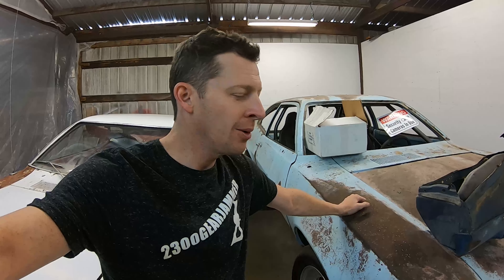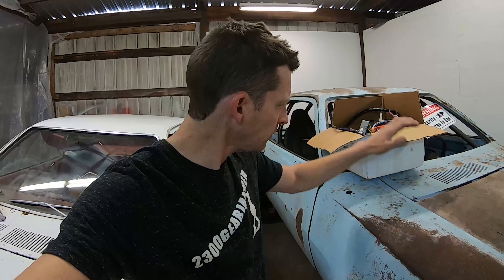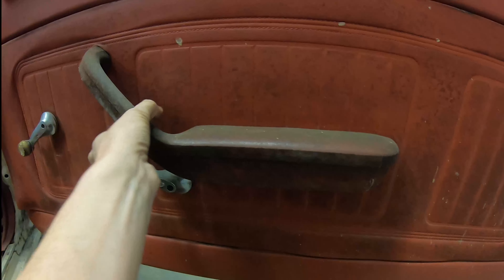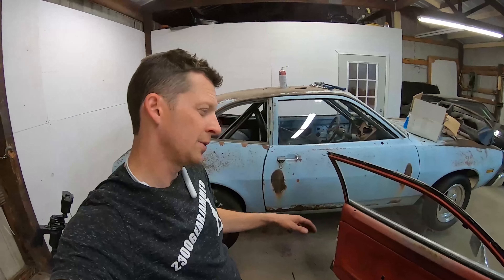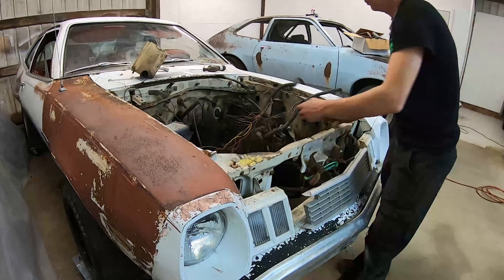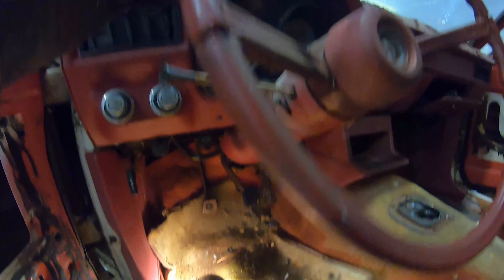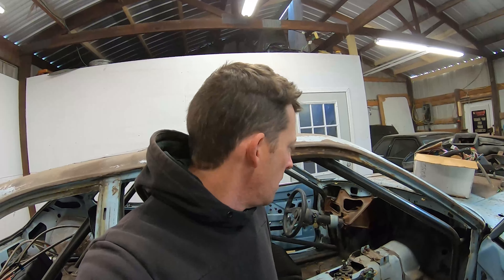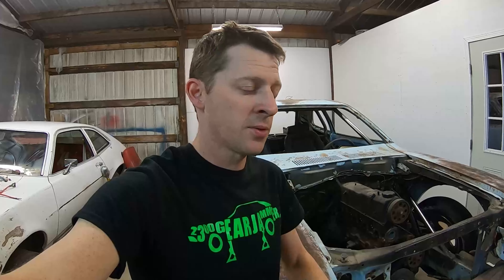Will it run? Parts pinto gave it's life for our project.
I started pulling parts off Pinto #2 in order to make most of 1 Pinto. I may be entitled to compensation after this one.